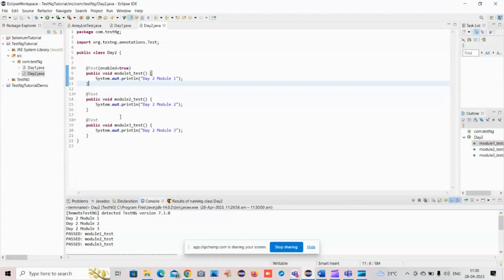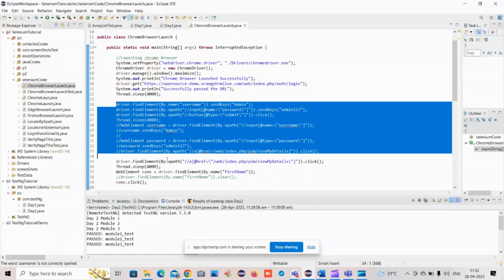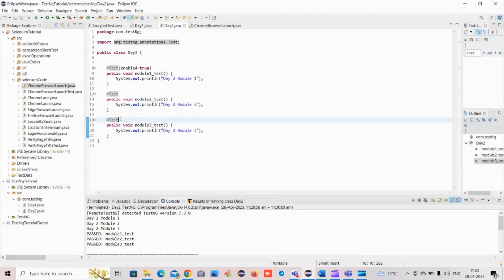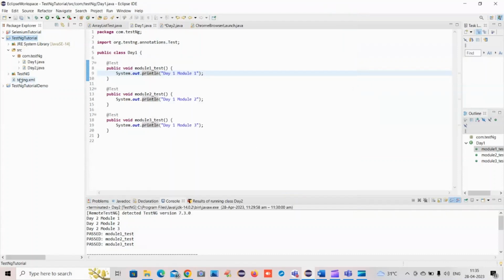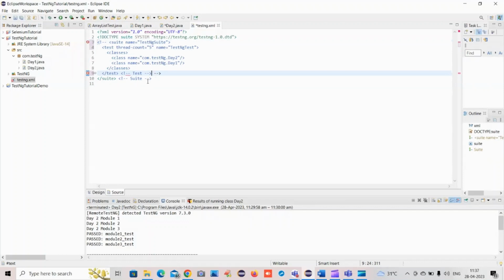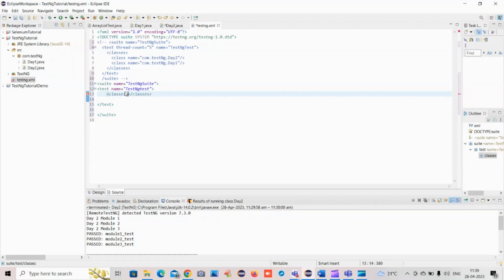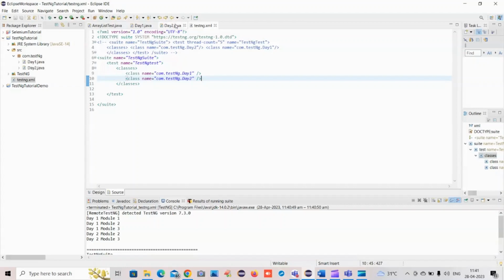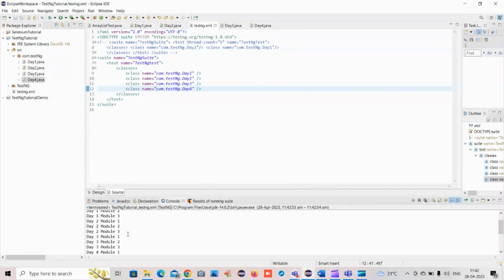XML file creation in TestNg (TestNg Tutorial Part-2)